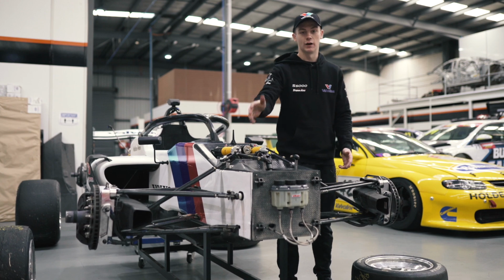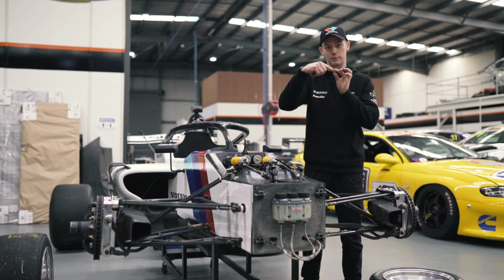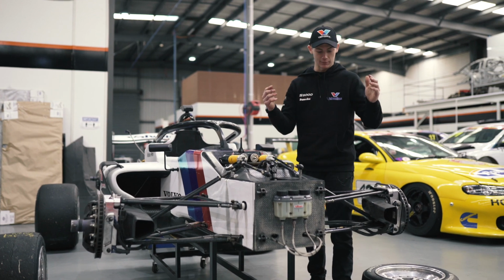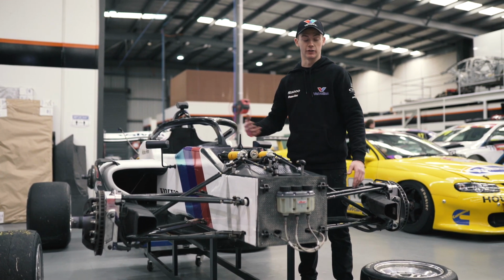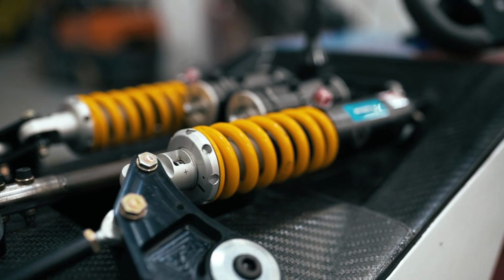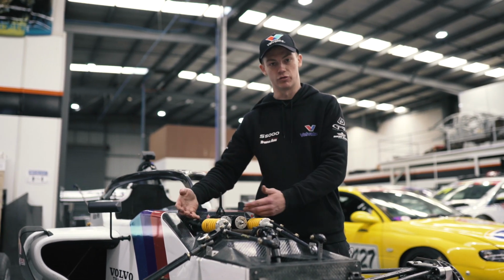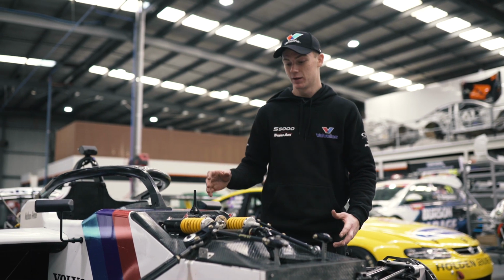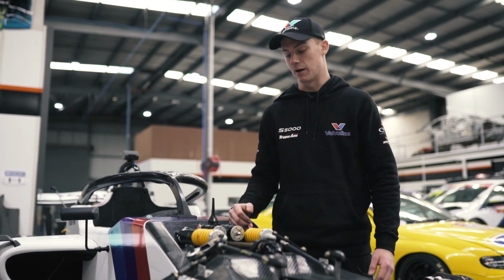S5000 Tech Talk - Suspension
This week's episode - Suspension